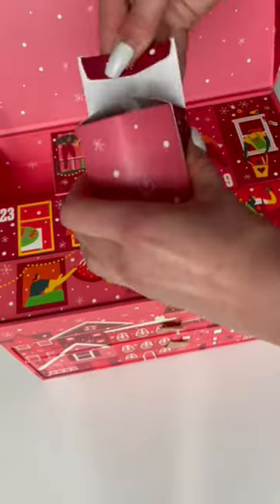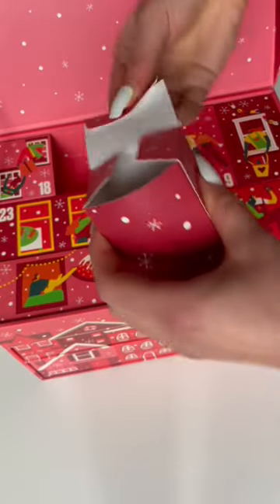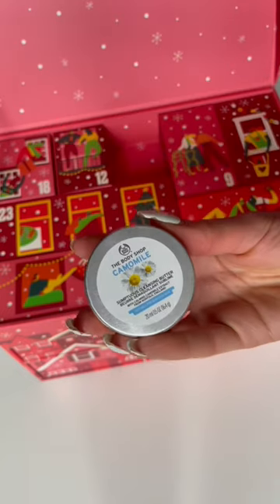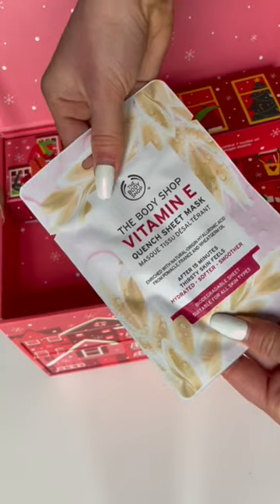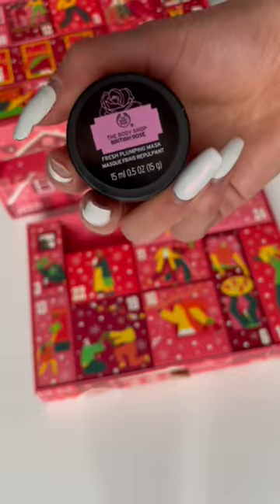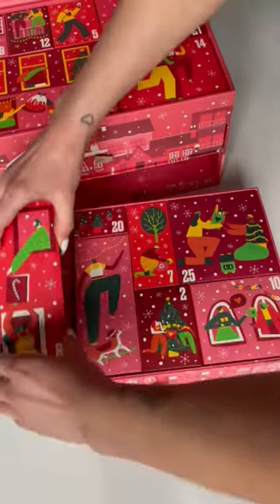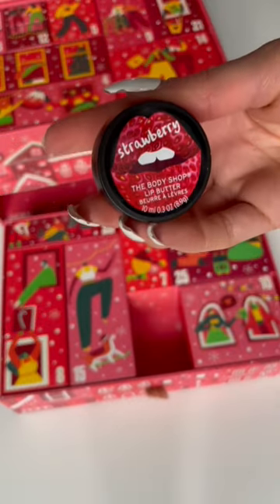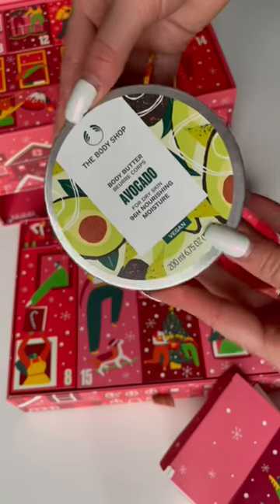UNBOXING MY BODY SHOP ADVENT CALENDAR